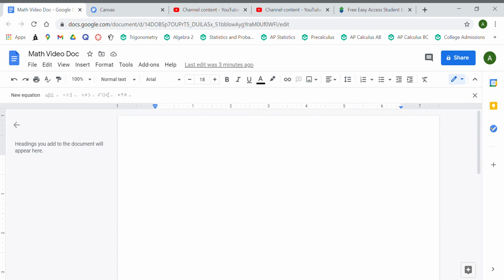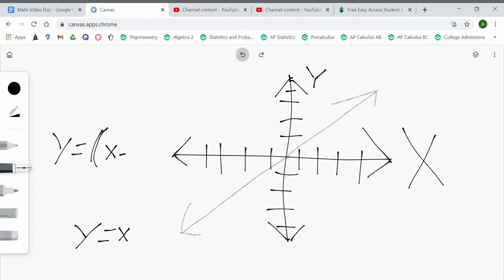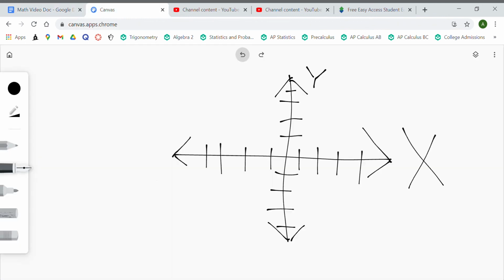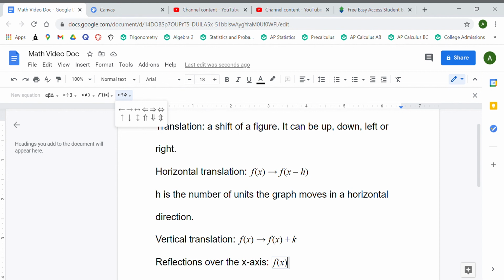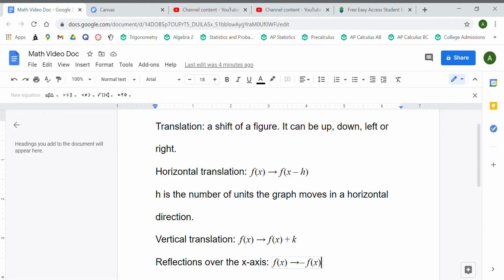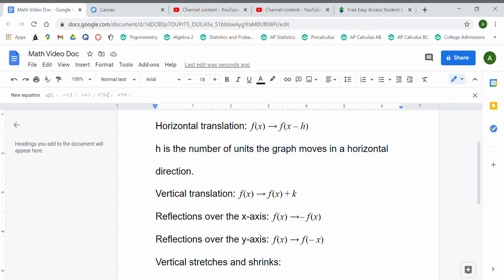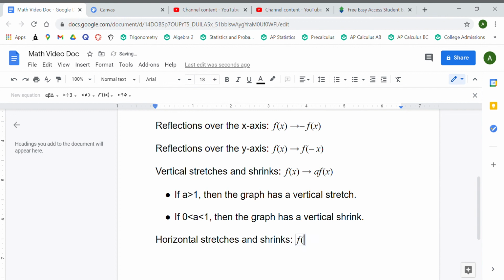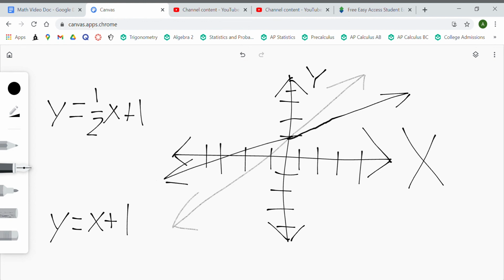Transformations of Graphs of Linear Functions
This video is designed to give a general idea of transformations of functions. Absolute value functions (in my next video) are all about transformations, so study on these rules! We are covering translations, reflections, horizontal and vertical stretches and shrinks.